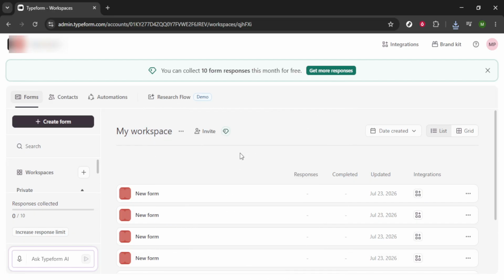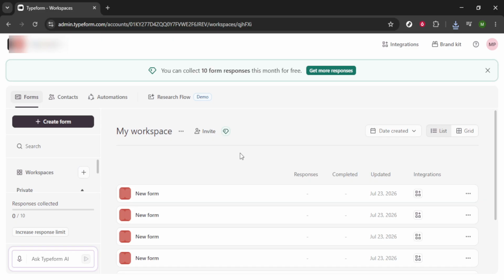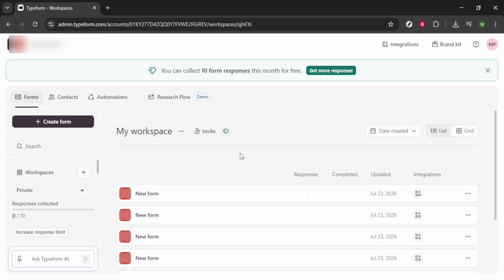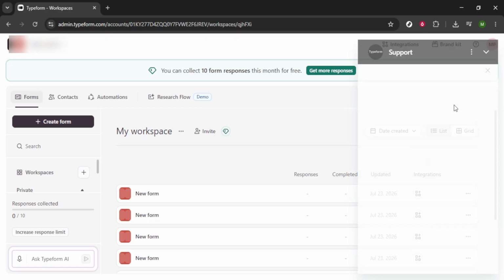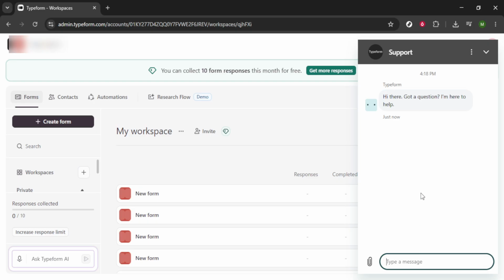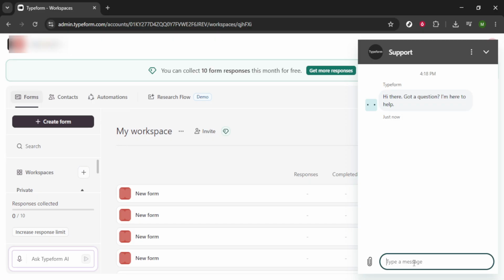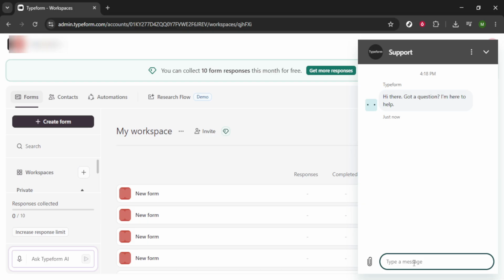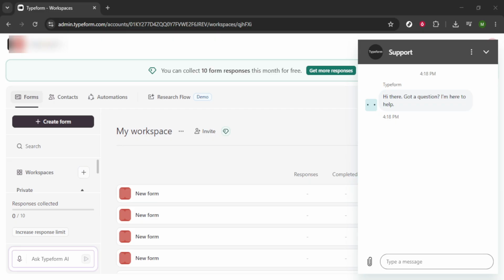How to Contact Typeform Support (Step By Step) (2026 Guide)